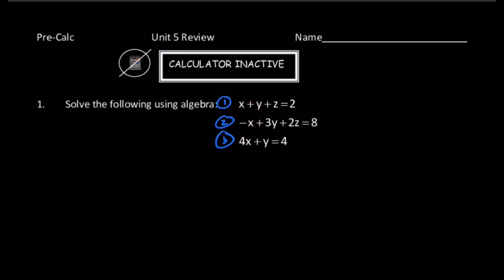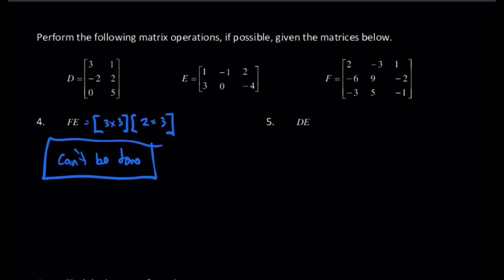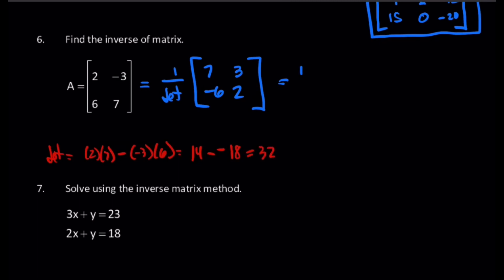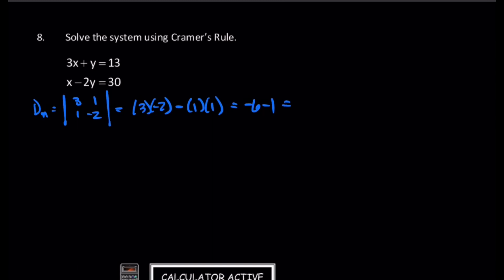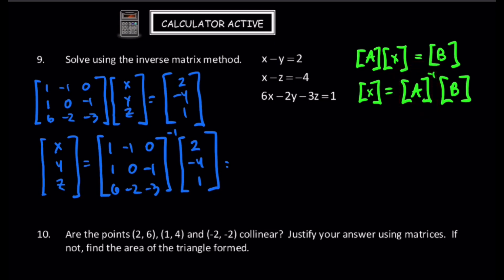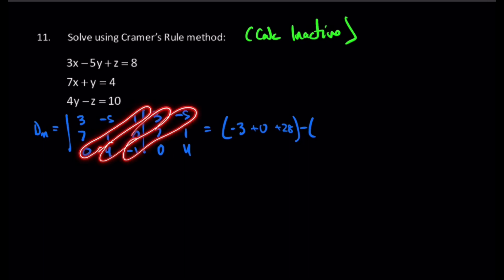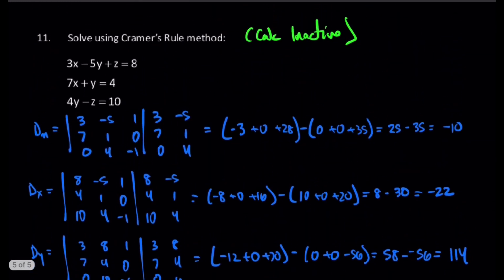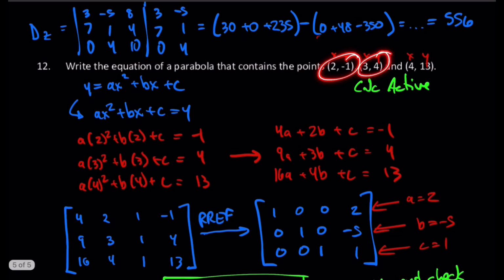Pre-Calc Unit 5 Virtual Review